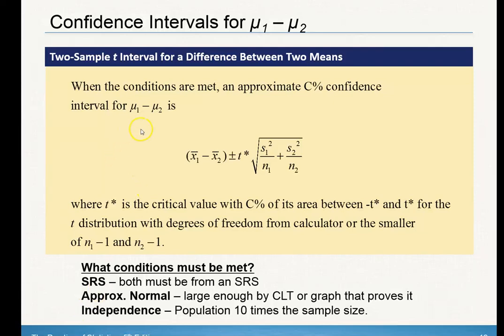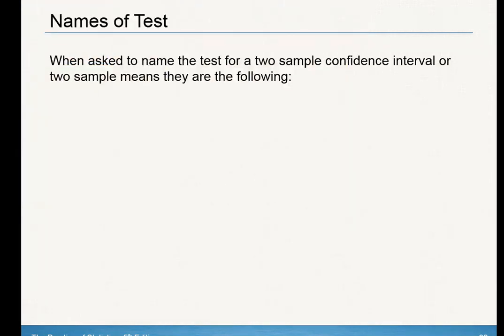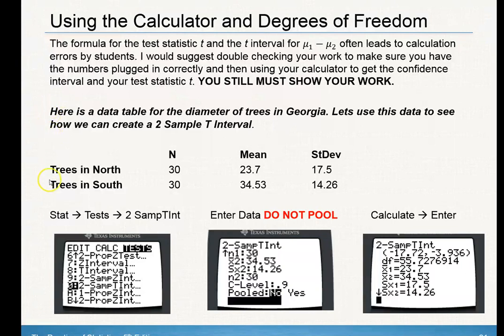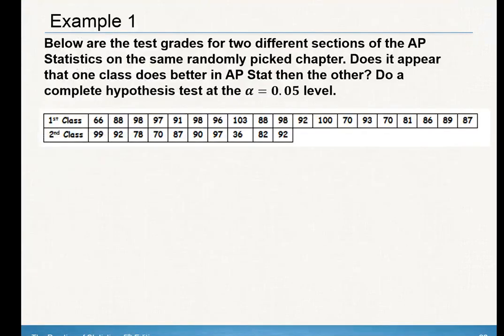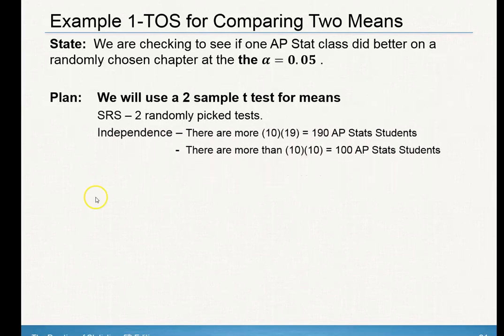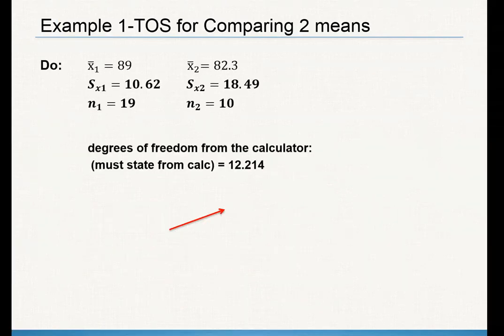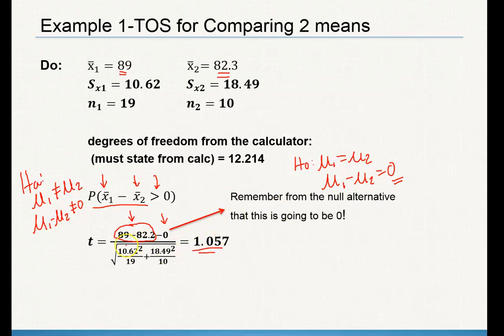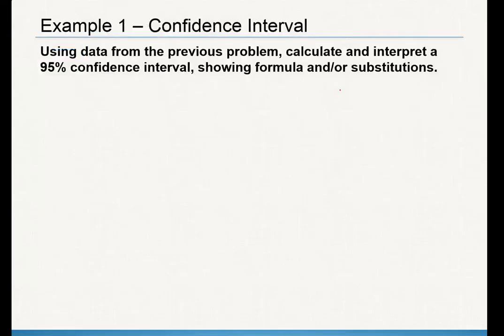Unit 9 Lesson 2 Two sample t test example Price